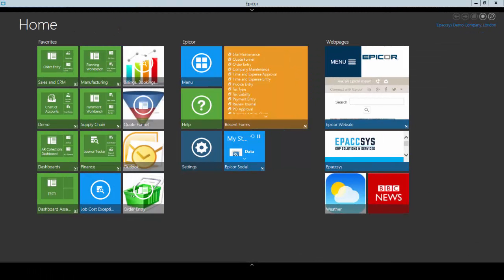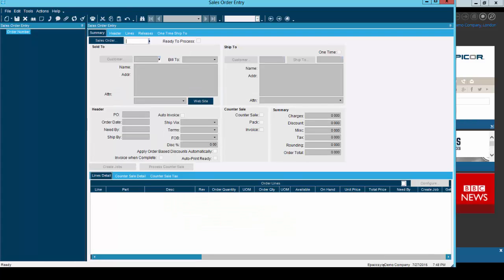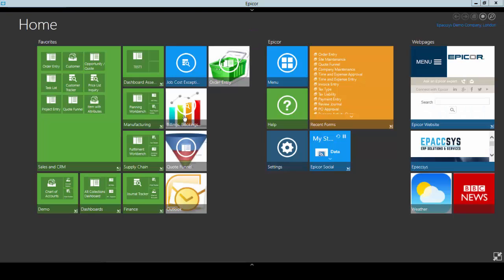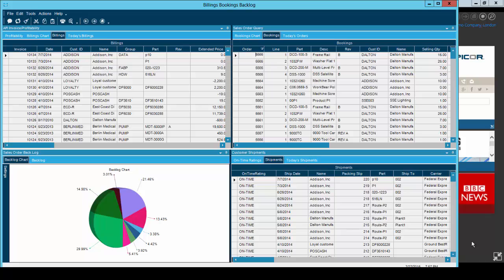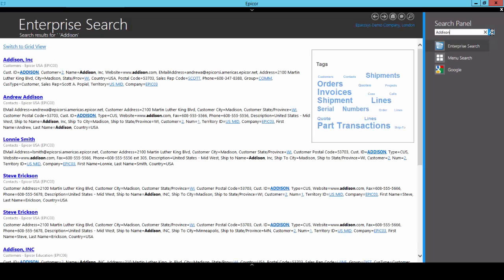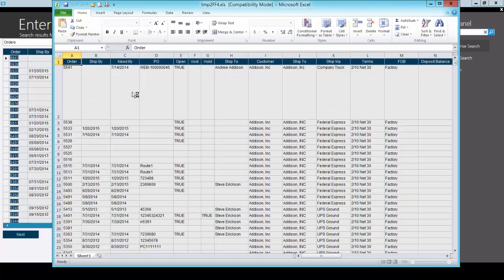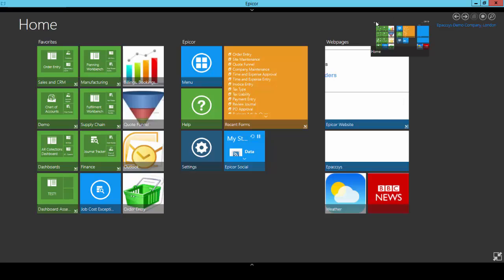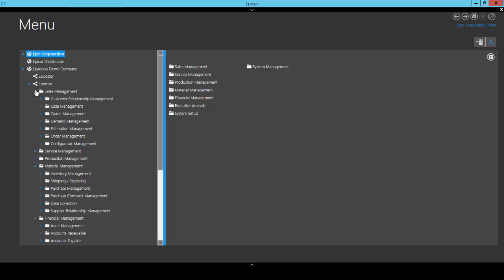Epicor ERP Software Overview - An Introduction by Epaccsys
An introduction to Epicor ERP & business process management software. Whether you are looking to reduce operating costs, increase growth, expand into new markets or improve management reporting, Epicor ERP solutions improve business process management and provides a powerful platform with the flexibility and agility to drive growth. Watch this 5 minute introduction by Epaccsys Epicor ERP Software Specialists to find out more.